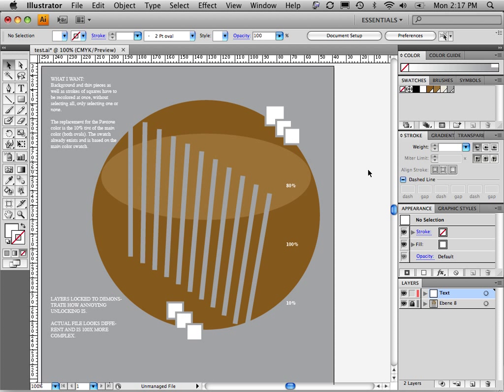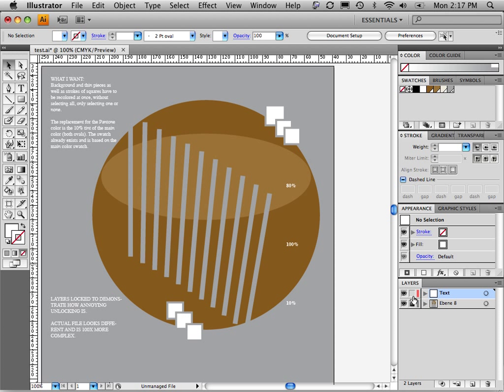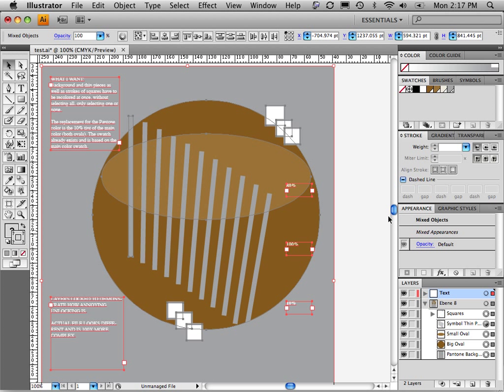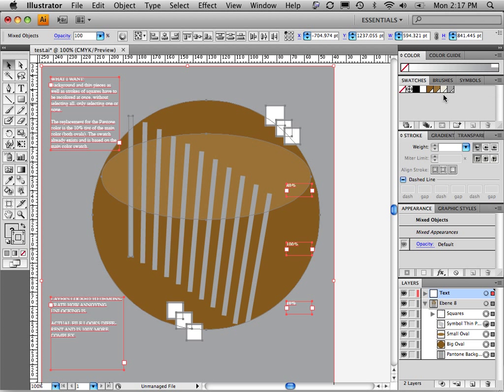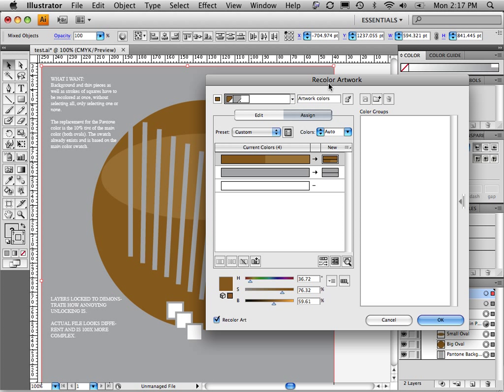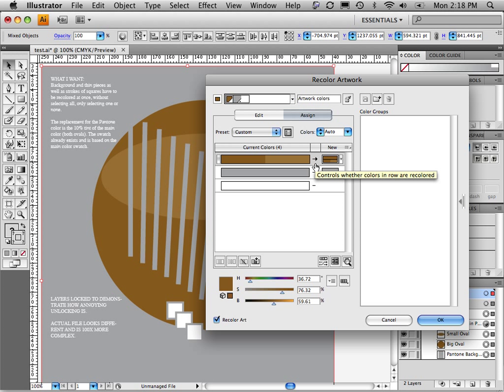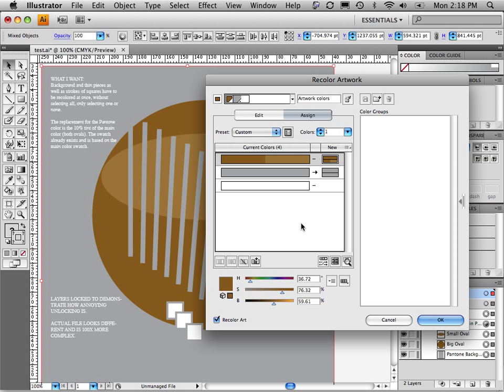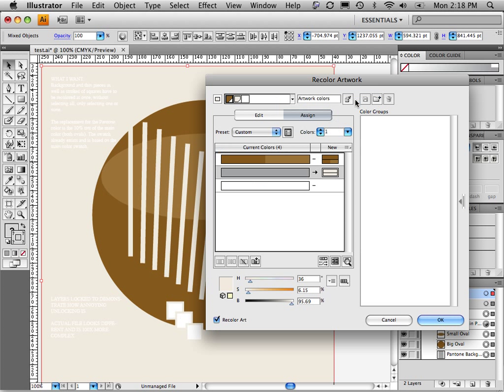Recoloring Artwork in Illustrator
A short tutorial on how to use the Recolor Artwork feature in Illustrator CS3 or Illustrator CS4